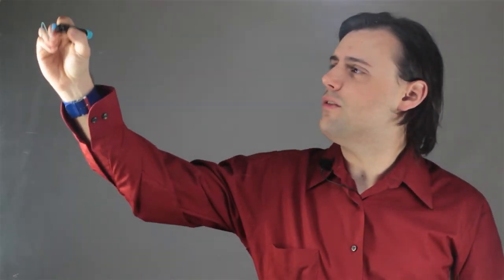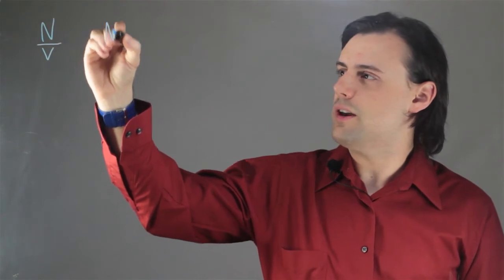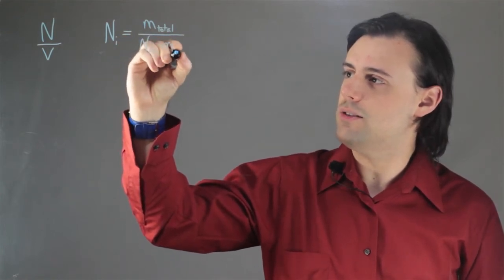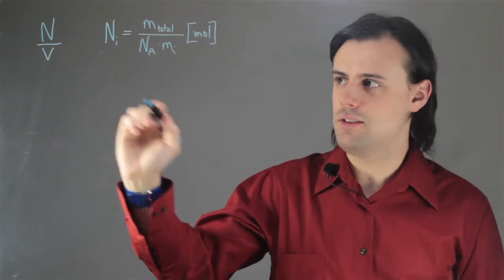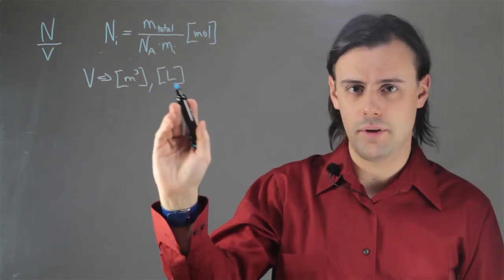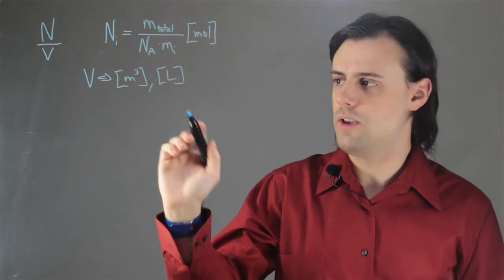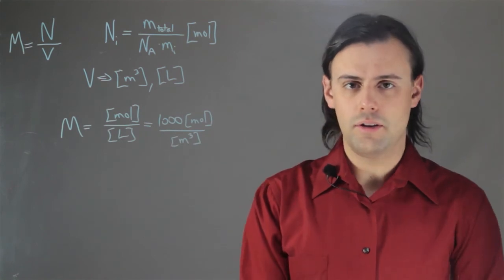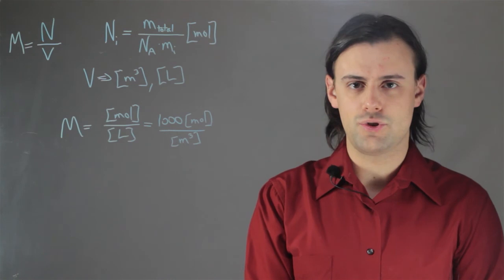What Are the Units That Make Up the Concentration Unit Molarity? : Physics Lessons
The units that make up the concentration unit molarity include the number of moles, among others. Find out about the units that make up the concentration unit molarity with help from an experienced educator in this free video clip.

Series Description: Physics is a field of science that involves the study of matter. Get tips on physics measurements and atoms with help from an experienced educator in this free video series.